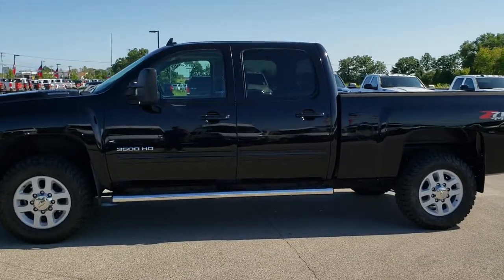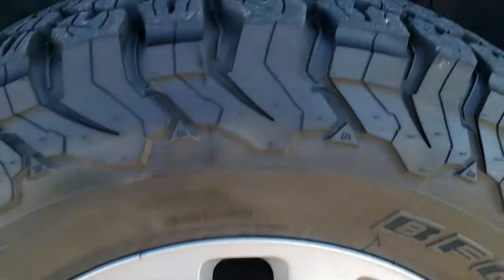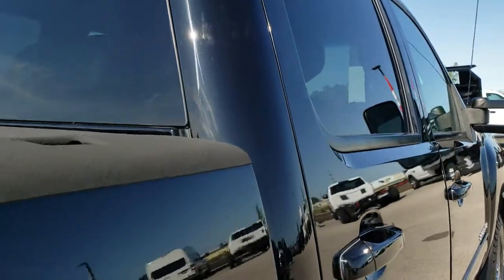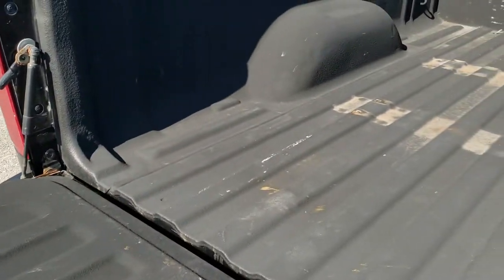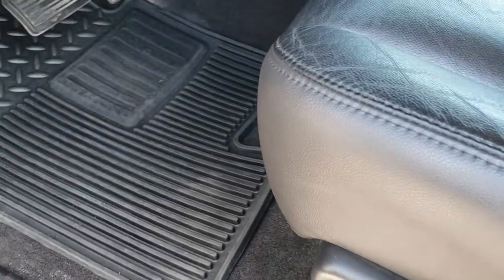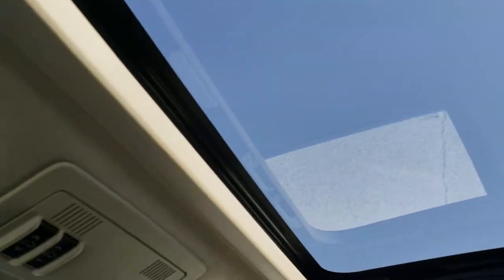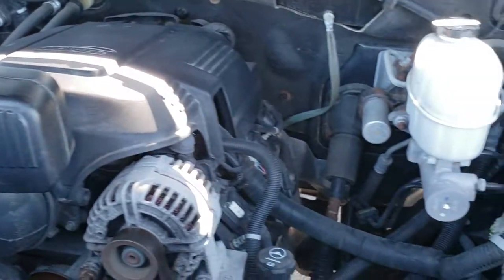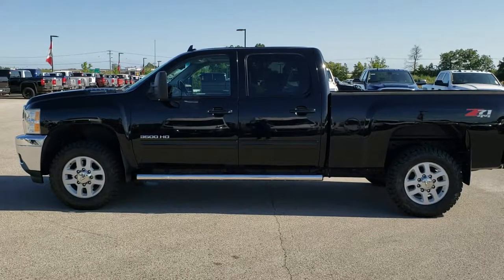2013 CHEVROLET SILVERADO 3500 CREW LTZ GAS FOND DU LAC WISCONSIN 54935 SOLD! 10154A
2013 CHEVROLET SILVERADO 3500 CREW SHORT LTZ GAS IN BLACK CLEARCOAT

2013 CHEVROLET SILVERADO 3500 CREW SHORT LTZ GAS IN BLACK CLEARCOAT

STOCK: 10154A
PRICE: $26,999
MILES: 142,052
MAKE: CHEVROLET
MODEL: SILVERADO 3500
VIN: 1GC4K1CG3DF115799
LOCATION: FOND DU LAC OSHKOSH WISCONSIN, 54937 TRUCKS ON 41

CLEAN TITLE HISTORY! 6.0 Liter V8 Engine FFV E85 Capabilities, 360 Horsepower, Full Four Door Crew Cab, Short Box 6 1/2 Foot Shortbox, Single Rear Wheel SRW, LTZ Package 1LZ, 6 Speed Automatic Transmission with Optional Manual Tap Shift, Turn Dial 4x4 Four Wheel Drive 4WD, Z71 Offroad Suspension Package Z-71, Power Sunroof Moonroof Sun Roof Moon Roof, Onstar System, Dual Power Heated Seats, Black Ebony Leather Seats, Bucket Seats, Memory Driver's Seat, Full Towing Package with Receiver Trailer Hitch, Wiring and Transmission Cooler Tow Package, Factory Brake Controller, Heated Telescopic Tow Power Mirrors with Built-in Directional Signals, Stabilitrak Traction Control, 3.73 Gears with Automatic Locking Differential Limited Slip Differential, BF Goodrich All Terrain T/A LT265/70 R18 Tires, Factory Alloy Rims, Four Wheel Disc Brakes, Factory Chromed Stepbars, Spray-in Bedliner, Fog Lights, AM / FM Radio Tuner, Sirius/XM Satellite Radio Capabilities Sirius / XM, CD Player, Bose Premium Audio Sound System, Bluetooth, Hands-Free Phone Controls Blue Tooth, Auxiliary MP3 Jack Portable Audio Connection, Keyless Entry with Factory Remote Start, Rear Window Defroster, Adjustable Height Seatbelts, Driver and Passenger Front Air Bags, L.A.T.C.H. Child Safety System, Multi-Function Steering Wheel Controls, Homelink System with Three Programmable Buttons for Garage Doors, Lighting Systems & Security Systems, Compass, Outside Temperature Display and Mileage Display, Dual Multi-Zone Climate Control , Factory All Weather Floormats, Air Conditioning AC, Cruise Control, Power Locks, Power Windows, Tilt Steering Wheel, Automatic Headlights Autolamp, Black, CLEAN AUTOCHECK! Very very clean inside and out! This is one of the sharpest 2013 Chevrolet Silverado 3500 crewcab shortbox 1 ton trucks on our lot! Make your move before this super clean 4wd is gone!

STOCK: 10154A
PRICE: $26,999
MILES: 142,052
MAKE: CHEVROLET
MODEL: SILVERADO 3500
VIN: 1GC4K1CG3DF115799